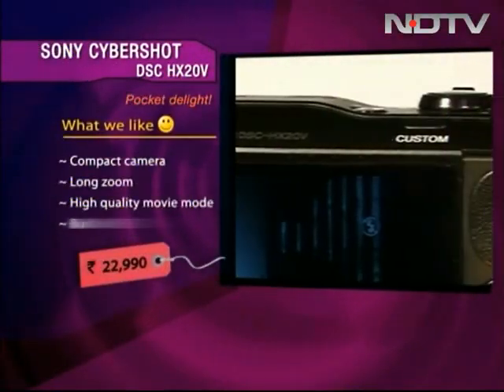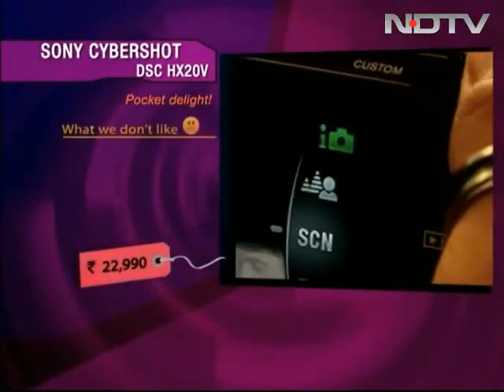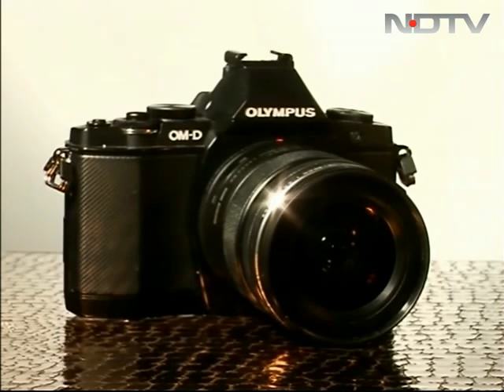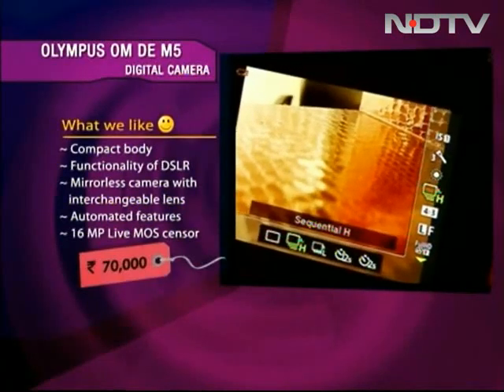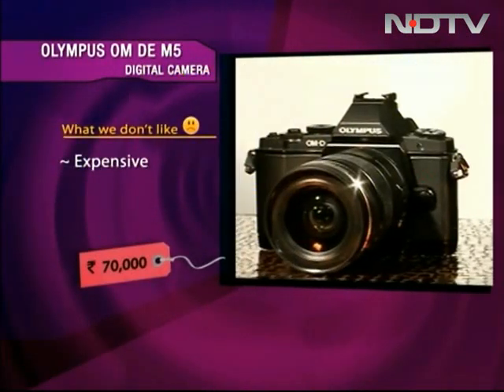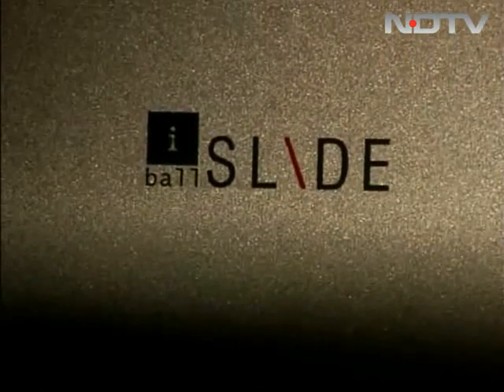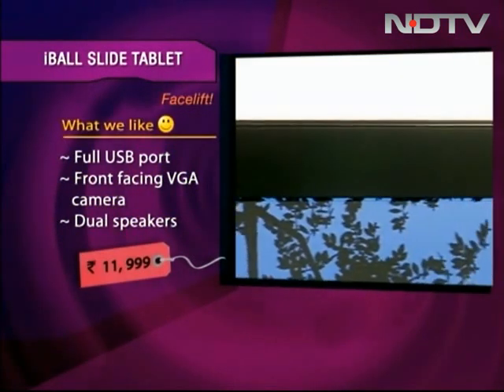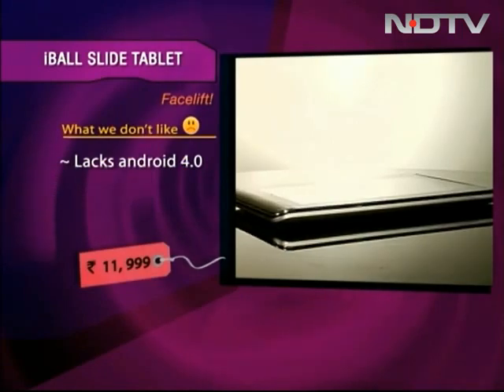Snap Judgment: Sony Cybershot DSC HX20V and Olympus OM DE M5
In this week's snap judgment section we look at the Sony Cybershot DSC HX20V, Olympus OM DE M5 and iBall Slide.